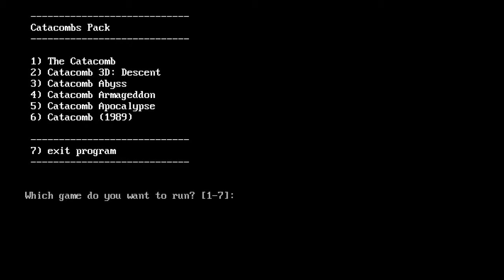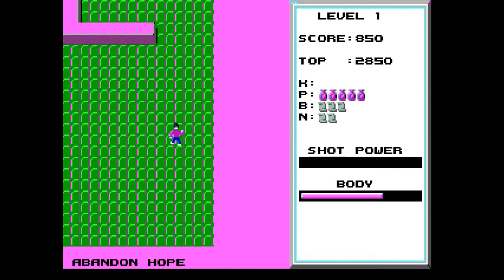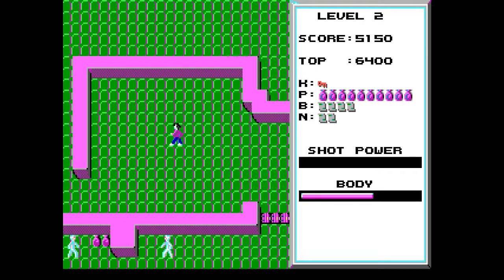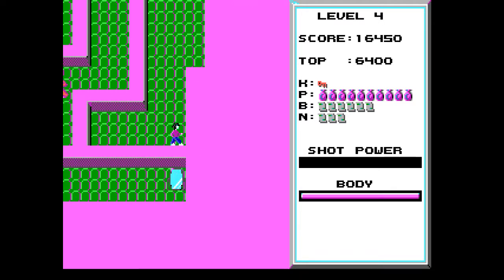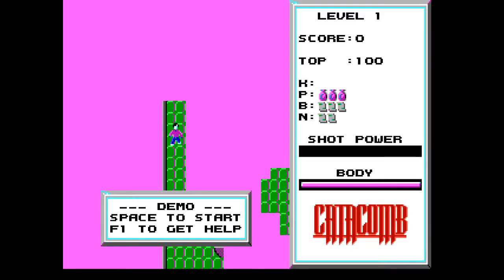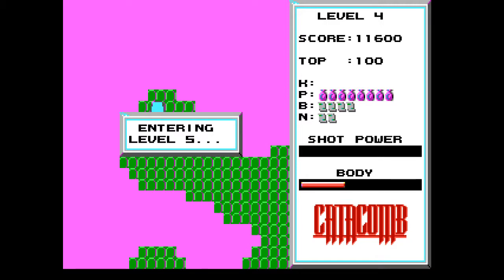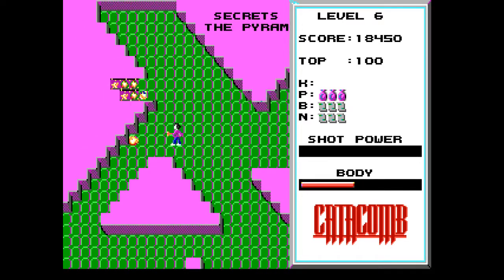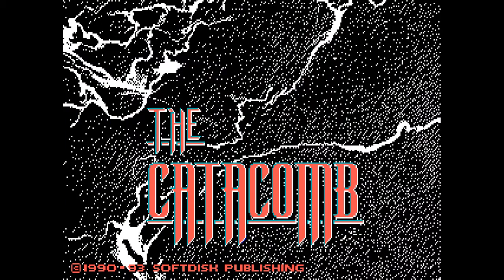Catacomb Showcase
Today we're going back, way back, to 1989.  Some earlier days of PC games.  DOS games, before VGA graphics let us have more colors.  Welcome to a world of pinks, reds, and greens, in this Gauntlet knock-off, Catacomb.  Made by John Carmack, of Id Software fame, we get to see some of the earliest examples from some of the icons of the gaming industry.

But that's not really why I'm looking at it.  I mean, it is, but the main reason I popped in these particular games was for tomorrow.  I wanted to lay the ground work to show why Catacomb 3-D - an FPS made before Wolfenstein 3D - has some of the conventions it has.  A quick video today to take a look at some old games, nothing more special than that.